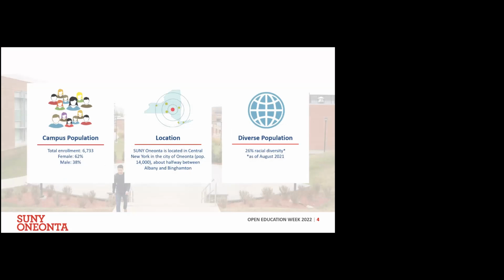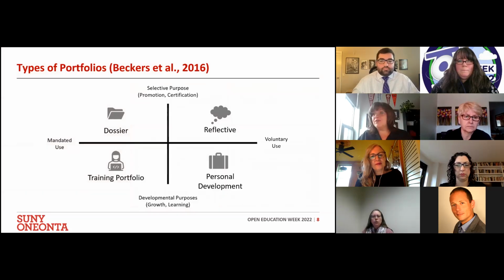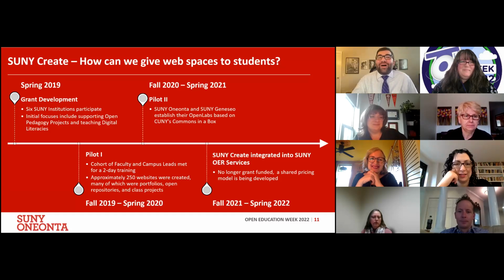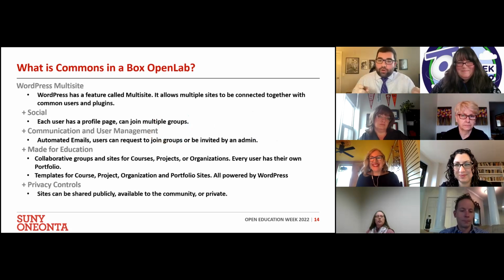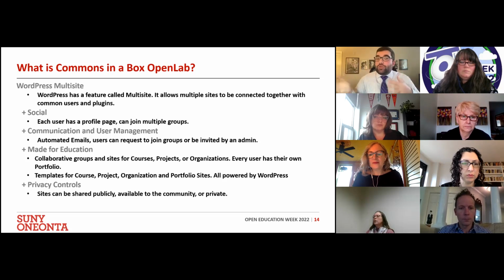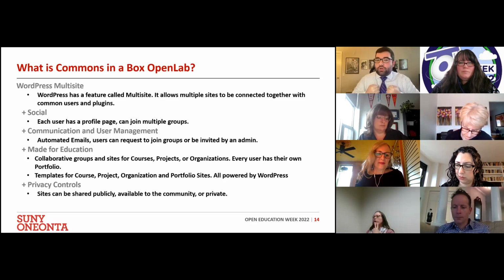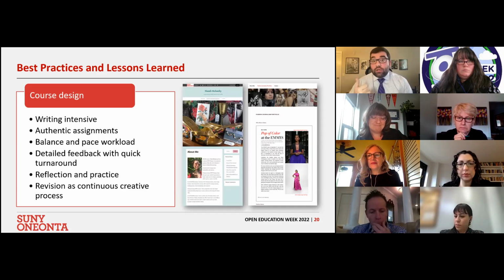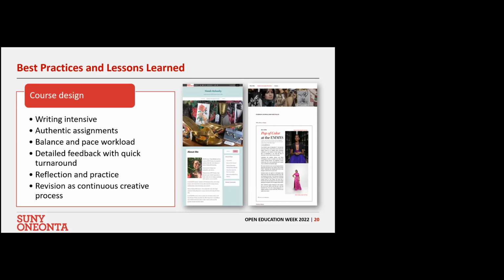Using our Open Source Publishing platforms to enable ePortfolios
Multiple SUNY campuses are sharing resources that make building websites and portfolios possible. At SUNY Oneonta, instructor support for ePortfolios comes from the Teaching, Learning, & Technology Center. The presenters will share an upper-division fashion portfolio project as a case study of utilizing open source web publishing platforms to create student ePortfolios. We will include faculty, instructional design, and student feedback perspectives.

During the presentation, we will present from multiple viewpoints. From a campus perspective, multiple ePortfolio solutions were piloted in the past two years. We will discuss the decision-making process that brought us to our current solution that blends authentic web building skills, portability after graduation, and privacy controls. From an instructor perspective, we will share our experiences beginning a new project, shifting support for different modalities during remote instruction semesters, and timing assignments, feedback, reflection, and revision across the semester. To prepare for this presentation we have interviewed former students, and have included their perceptions on the ePortfolio building process and how it helped them prepare for their careers.
Presenters: Ed Beck and Dr. Sarah Portway (SUNY Oneonta)